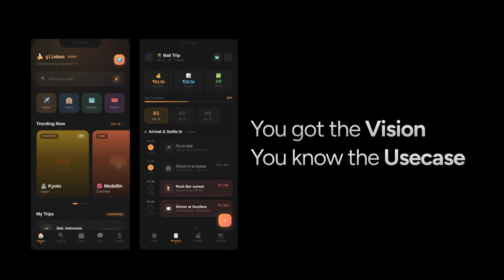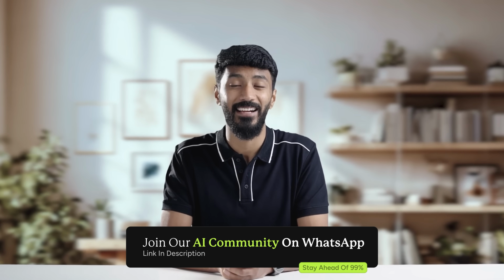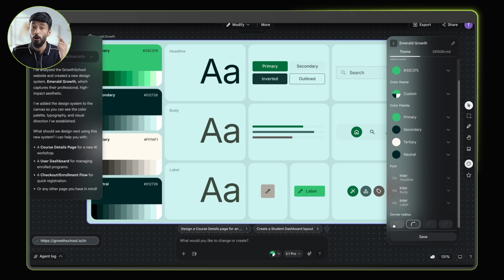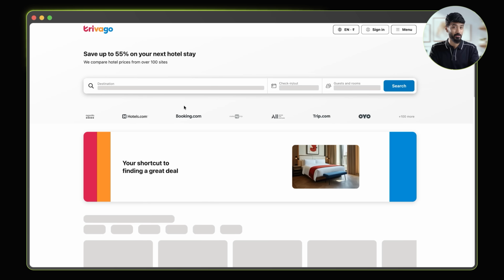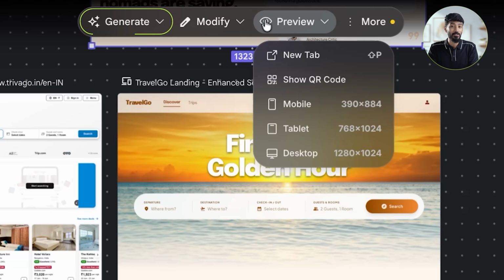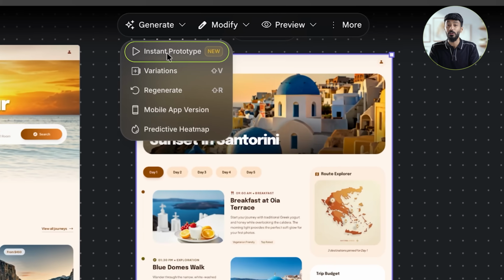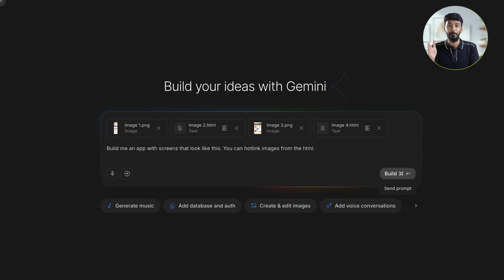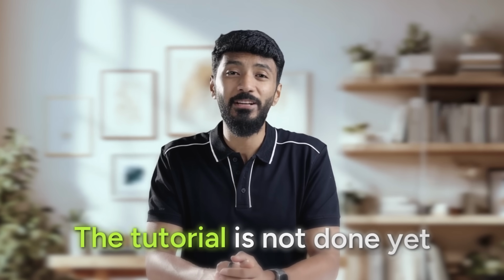Google's FREE AI Just Did What ChatGPT and Claude Couldn't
🏢 Want to Train Your Team on AI?

My team and I have trained employees at companies like Adobe, Razorpay, Uber, and many more helping teams actually use AI to work faster and smarter.

Did you know Google offers two powerful "free ai tools" that can completely change how you approach building digital products? This video shows you a "no code" workflow to create stunning apps or websites, like the "TravelGo" example, without needing designers or developers. Learn how to "build app with ai" using Google AI Studio and other "ai app builder" techniques to bring your ideas to life for free, even if you're not an expert in "ai website design"!

🛠️ TOOLS MENTIONED (All FREE)
▸ Gemini 3.1 Pro (inside Stitch) → Google's most advanced thinking model

⏱️ CHAPTERS
0:00 - Google's 2 FREE AI Tools Just Replaced ChatGPT and Claude
0:40 - #1 How to design an app without a designer
1:06 - Using Google Stitch step-by-step
1:41 - How Stitch builds a design system first
2:13 - #2 Why every AI-built app looks identical
2:36 - The URL trick nobody is using
3:33 - The hidden design.md file
4:07 - #3 Fix one thing without regenerating everything
4:42 - Mixing inspiration from multiple websites
6:17 - Generate Variations: Refine, Explore, Reimagine
7:37 - Instant Prototype: navigate before writing code
8:20 - #4 Turn your design into a real working app
8:48 - Google AI Studio walkthrough
9:30 - Adding real search functionality
10:12 - #5 Deploy your app to the internet
10:34 - HONEST TAKE: Does this replace designers?
11:30 - For founders: corporate AI training

✓ How to build a professional app UI from a single text prompt
✓ How to extract an entire design system from any website URL
✓ How to fix specific design elements without starting over
✓ How to export Stitch designs directly into working code
✓ How to deploy a live app with a shareable URL (100% free)
✓ The design.md file that lets your design system travel across tools
✓ How to use voice mode to make design changes in seconds
✓ The Creative Range selector (Refine, Explore, Reimagine)

→ Founders who want to prototype ideas without hiring a team
→ Marketers who need landing pages but can't design
→ Students who have app ideas but don't know how to code
→ Non-technical people tired of AI-generated designs that look generic
→ Anyone who got quoted $10,000+ by a developer and gave up

If you've ever asked ChatGPT or Claude to build you something, you know
what comes out generic, cookie-cutter designs that look exactly like
every other AI-built thing on the internet. These 2 Google tools fix that
completely. They work with actual design systems, they match any aesthetic
you want, and they export into real, working code you can ship.

Follow Vaibhav Sisinty On ⤵︎